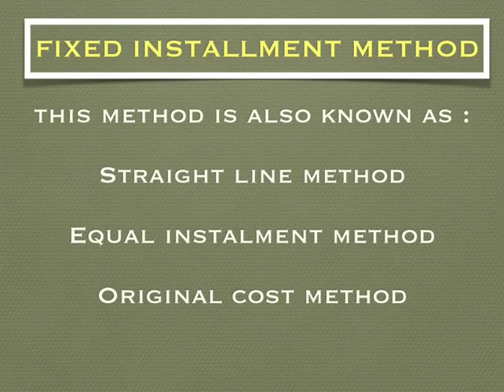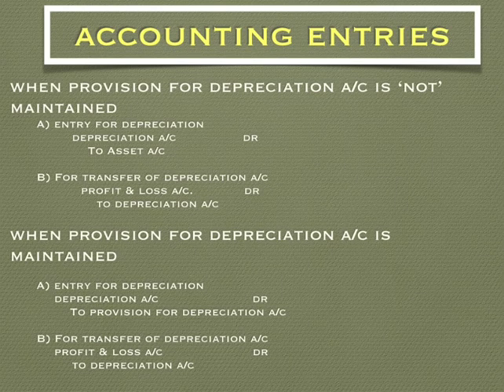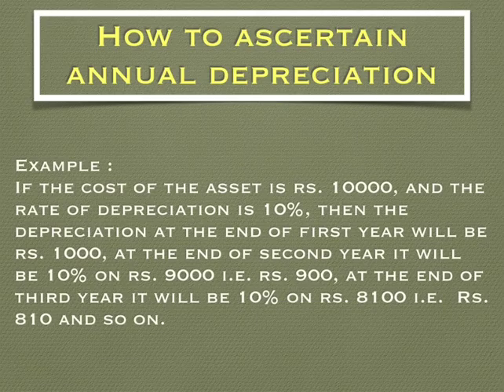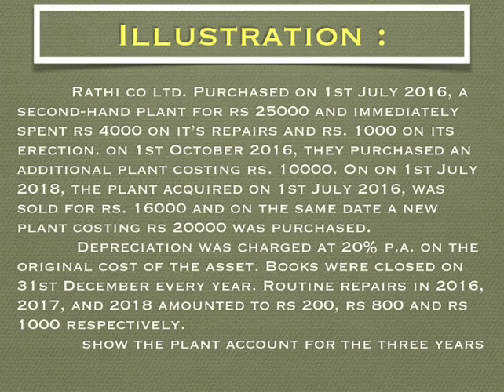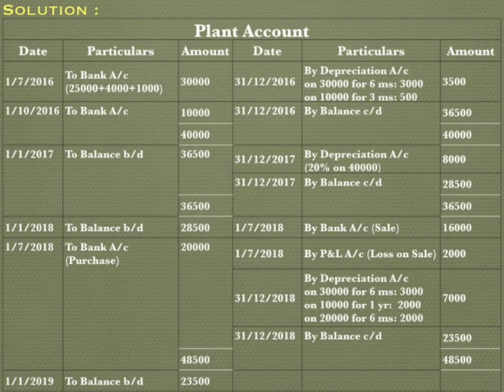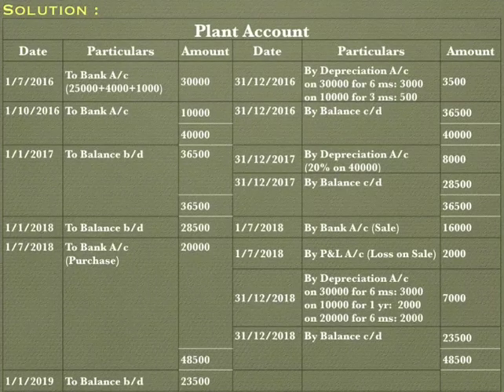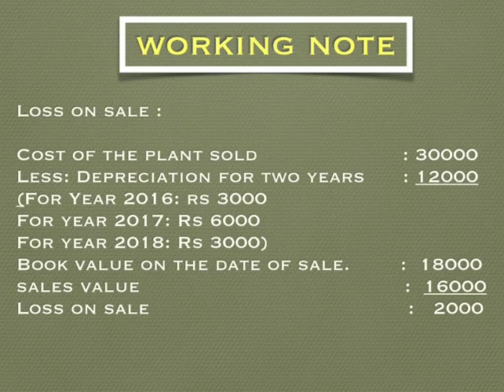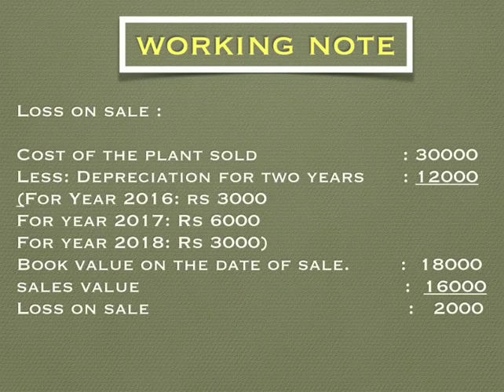Depreciation Accounting : Part 2 by Dr Mamta Rathi Fixed Installment Method Solved Problem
Fixed installment method and diminishing balance method these two are the depreciation methods. This video contains detail information about these two methods with illustrations and solutions.